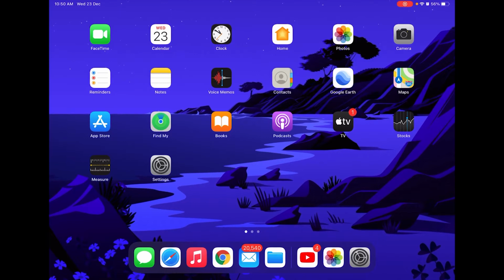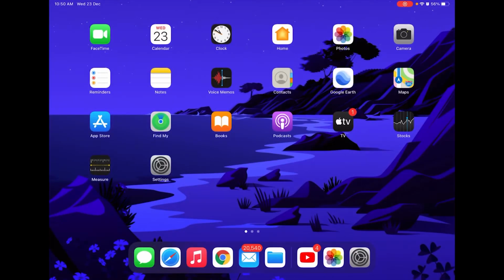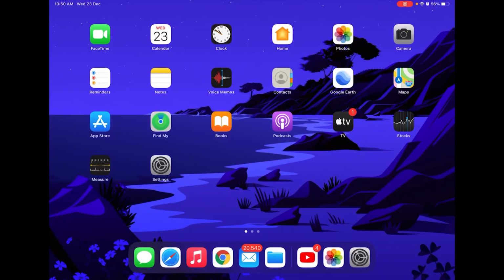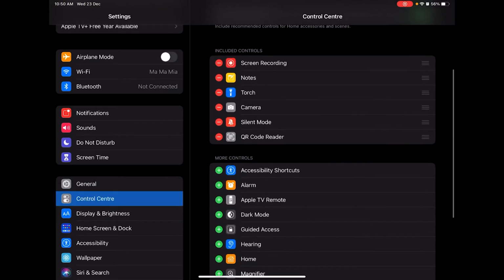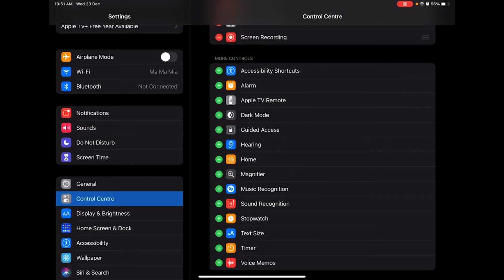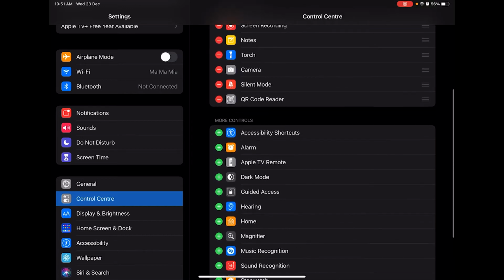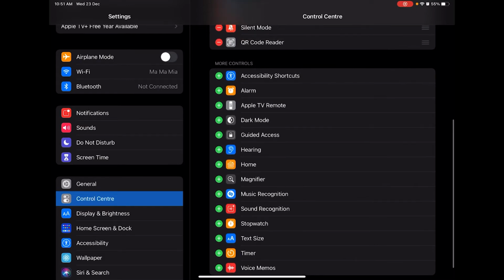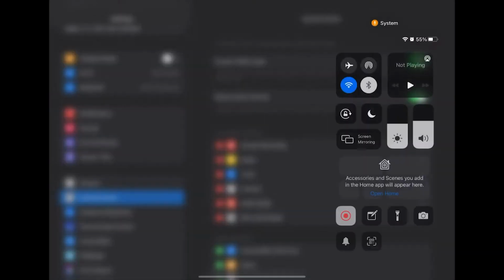TURN ON SCREEN RECORDING OPTION ON IPAD PRO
This is a quick tutorial for how to turn on screen recording option on iPad Pro,
It’s easy just follow the minor steps in the video .

Guys this tutorial is 100% safe and works totally!